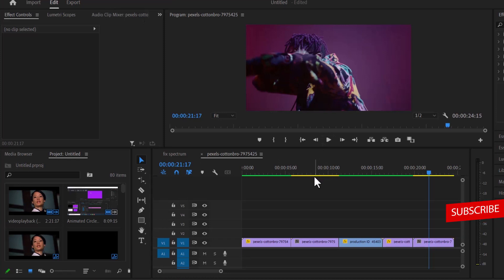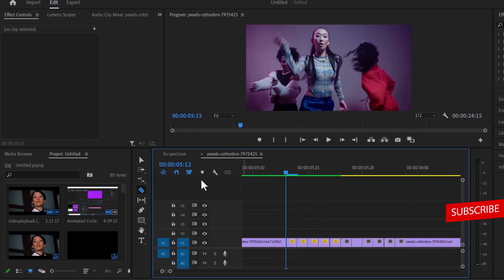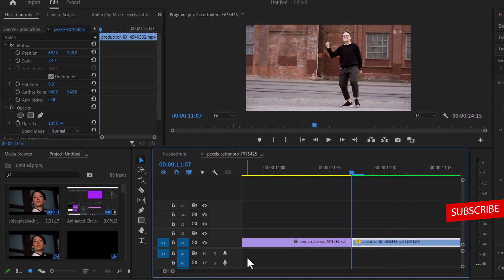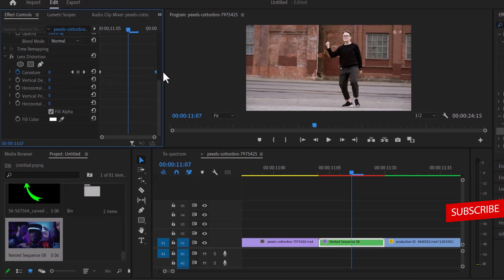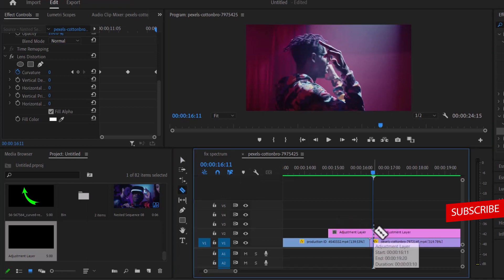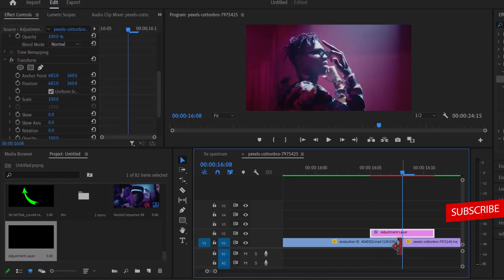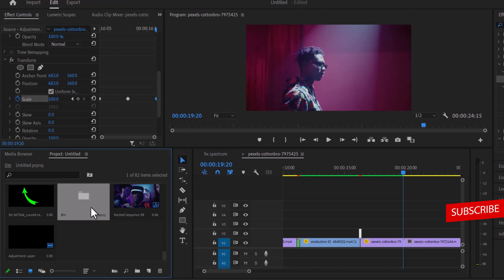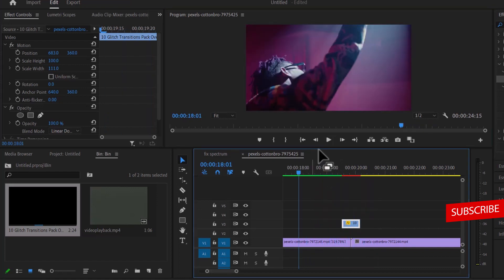4 Easy MUSIC VIDEO Transitions In Premiere Pro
. These 4 music video Transitions are highly impactful and very easy to create In Premiere Pro.

Hi guys and welcome to another Premiere Pro Tutorial, are you working on songs and would like to know how to transition in-between them ? Then this is the right video for you. Premiere Pro is a great software for music video editing. There are inbuilt transitions and effects available. however you will learn how to create 4 custom  music video transitions effects all from scratch.

chapters
00:00 intro
00:27  music video transitions
04:27 outro